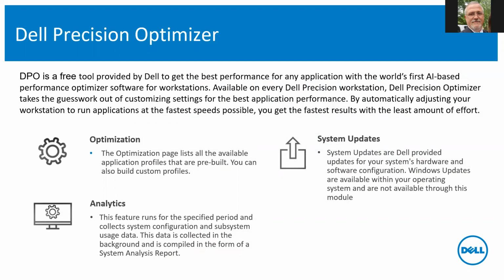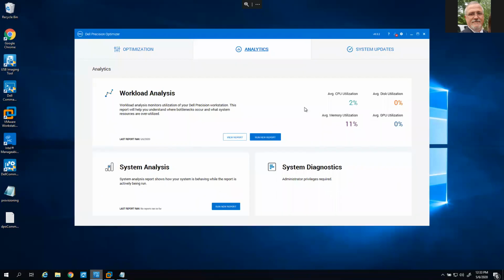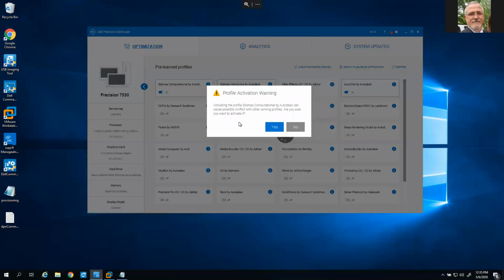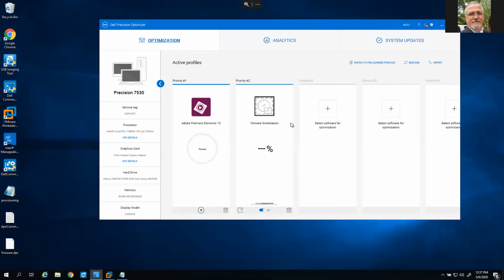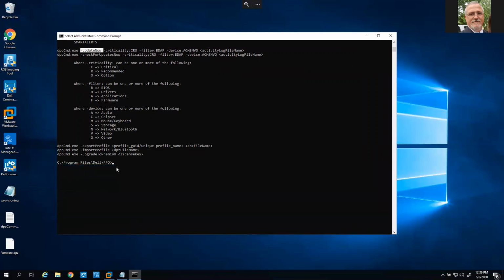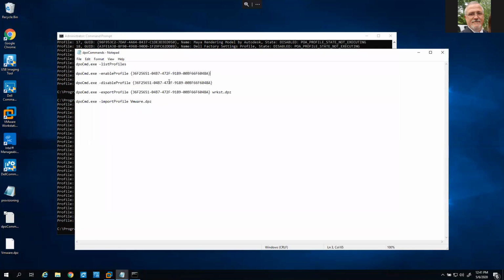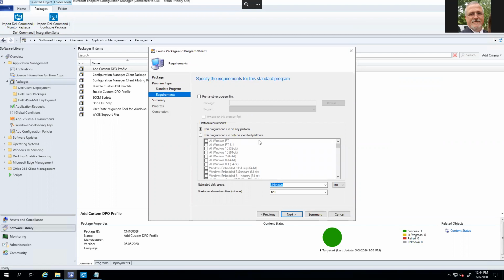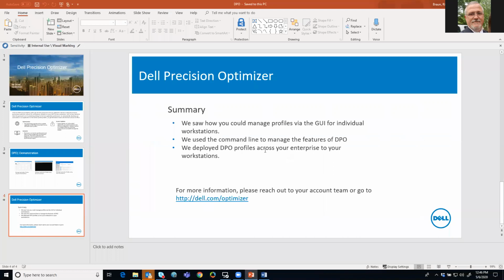Dell Precision Optimizer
This Video shows how to manage DPO profiles